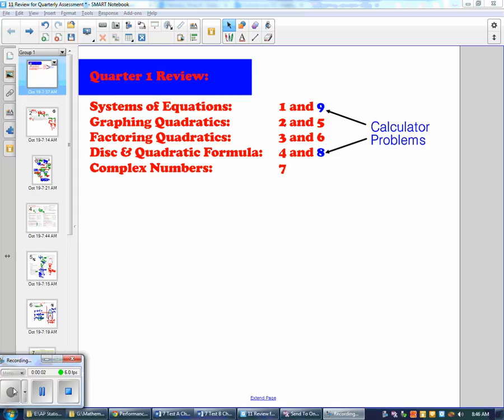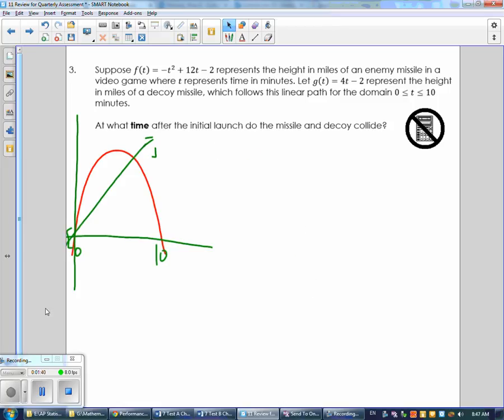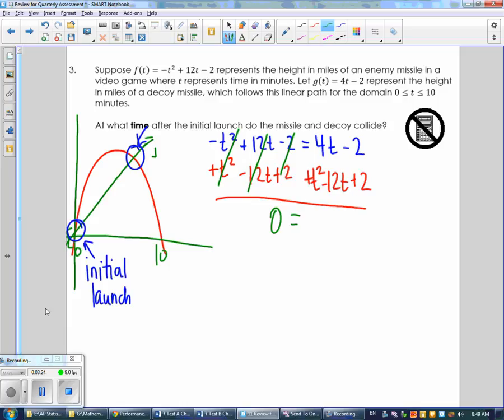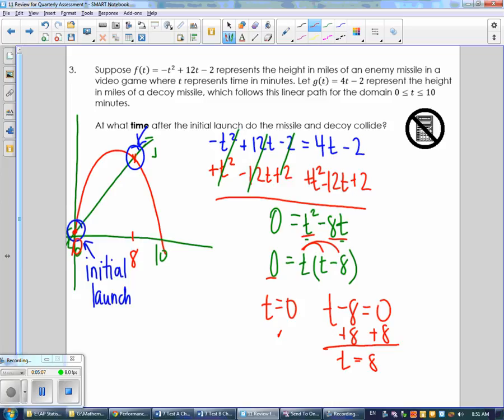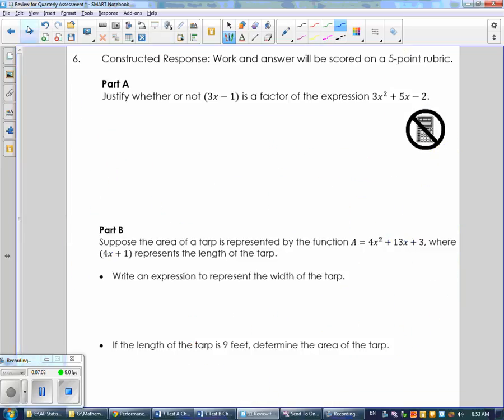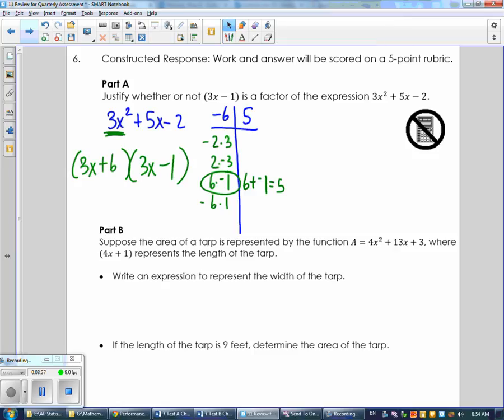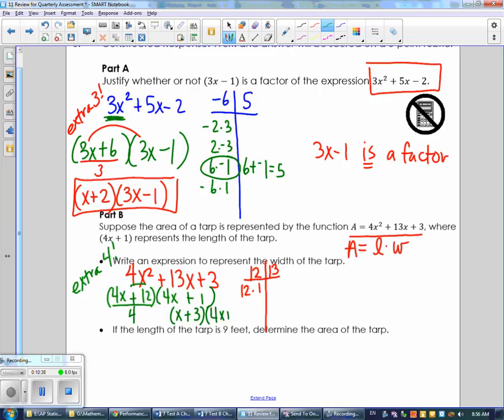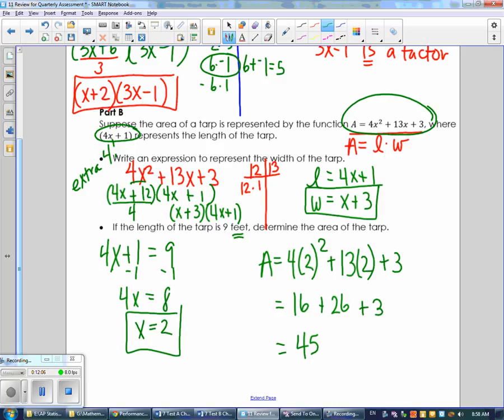Tutorial Part 3 Factoring Quadratics